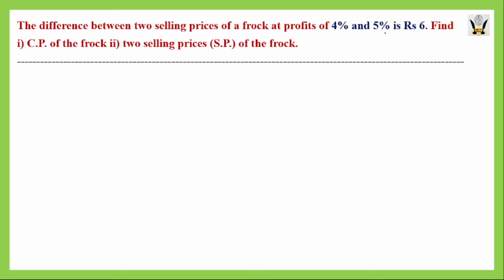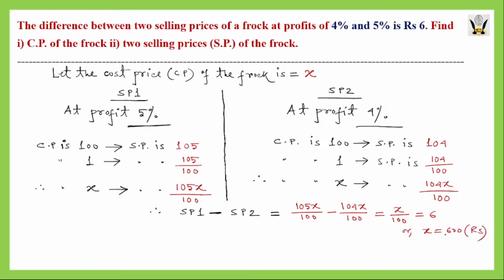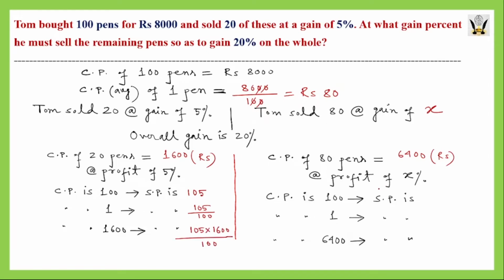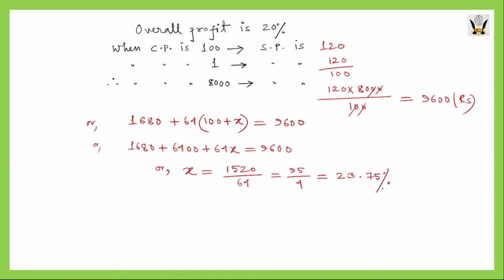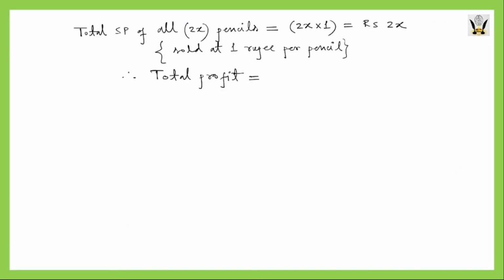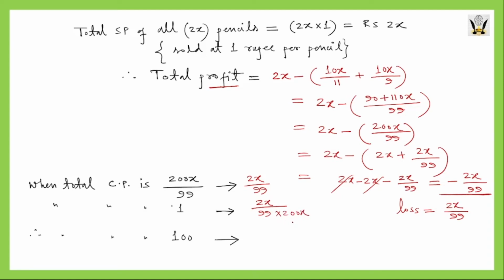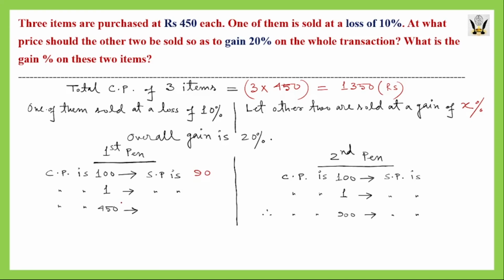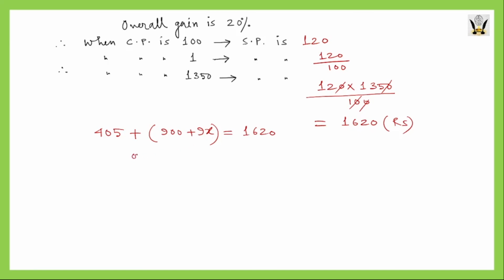Problem Sums on Profit and Loss | Profit and Loss Concept | Profit, Loss and Discount (Lec3)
In this class, problem sums on profit and loss have been solved clearly for mainly class 8 students.

Profit, Loss and Discount are one of the most frequently asked topics in the SSC and Railways Exams. It is asked in the Quantitative Aptitude Section. This class will help the aspirants in understanding the most critical concepts of Profit, Loss and Discount.